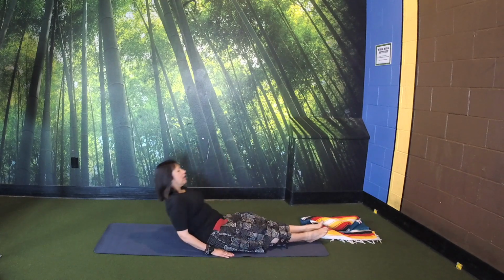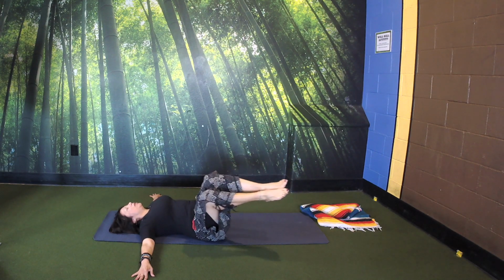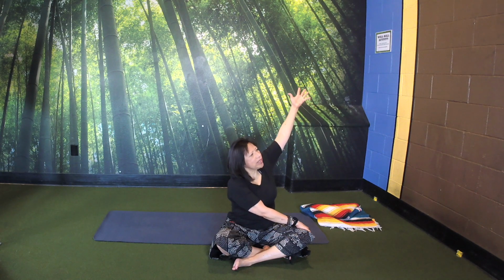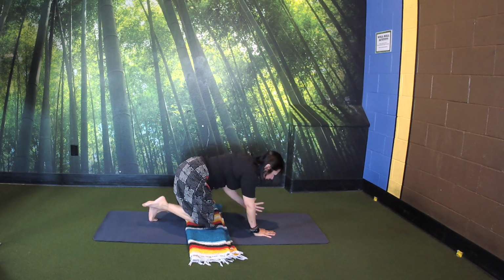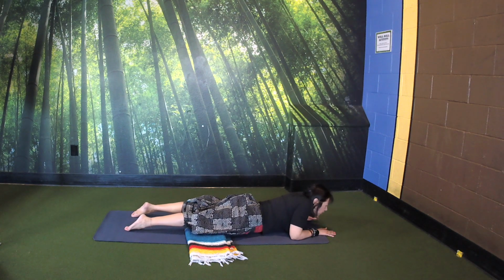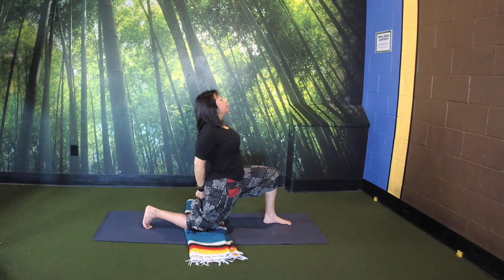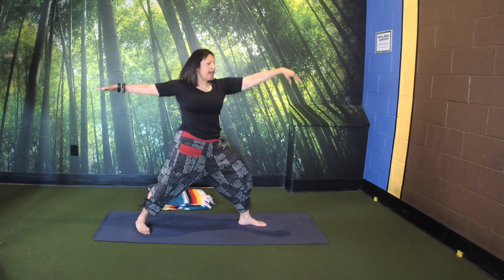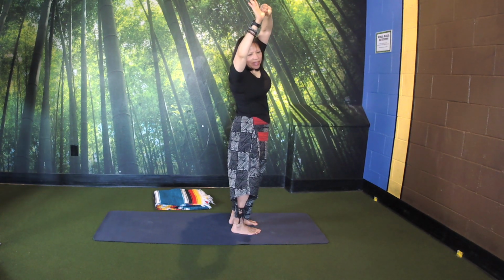Yoga with Adeliz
Classes labeled “Yoga” include a variety of yoga styles and techniques that are based upon the Instructor’s yoga background and training. Each class includes instruction in breathing techniques, asanas (yoga postures), and relaxation.